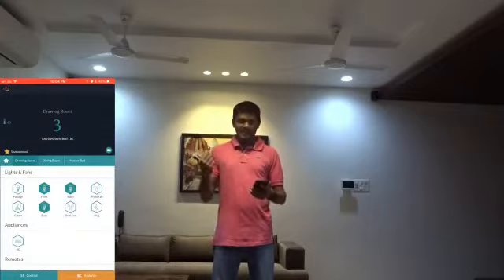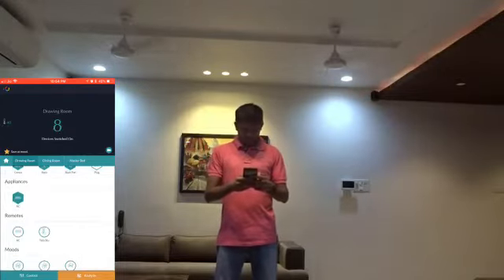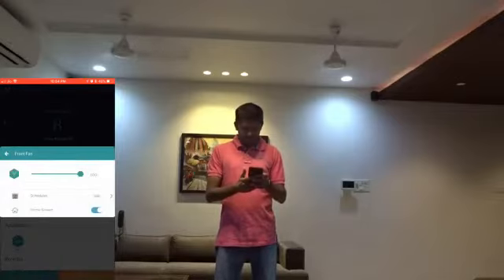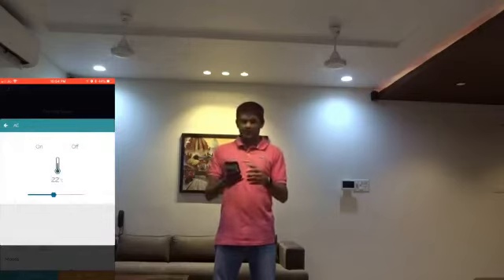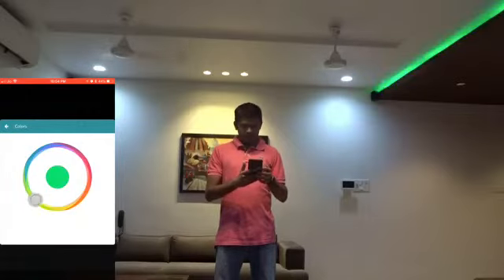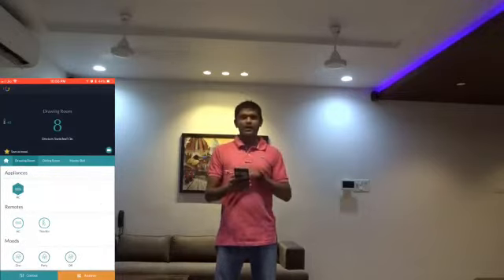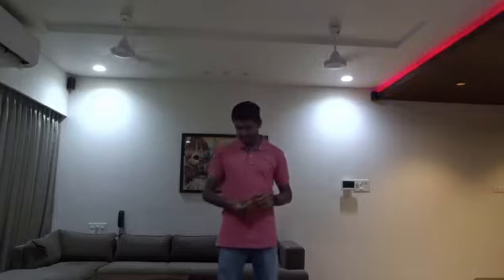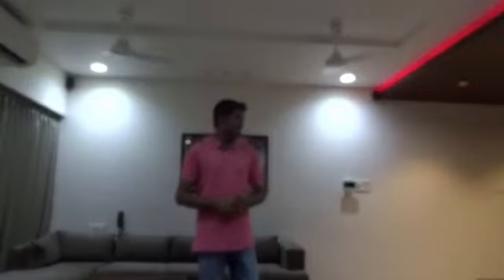Smart Home Automation Live Demo Part 1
Smart Home Switch Boards for:

• LED and RGB Lights
• Ceiling Fans
• Door Locks – Smart & Retrofit
• Geysers
• Air Conditioners
• Curtain controllers
• PIR SENSOR- Motion sensors
• Multi Room Audio Amplifier Controller
• Gas Sensors
• Smoke Sensors
• Socket Modules – USB, TV, HDMI etc.,